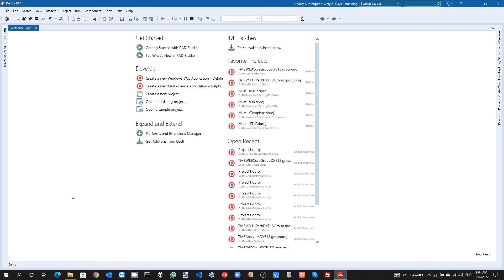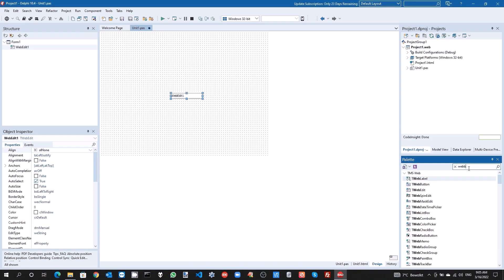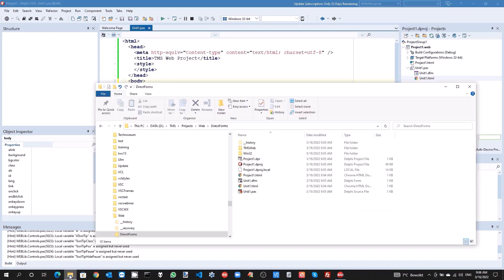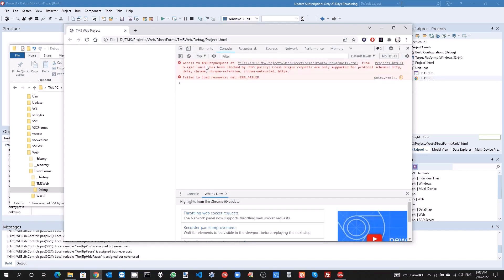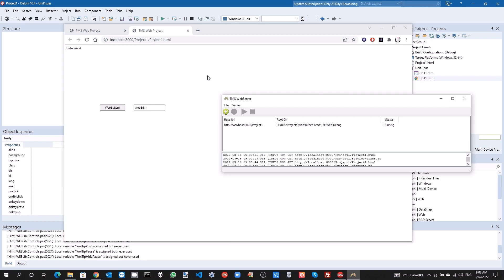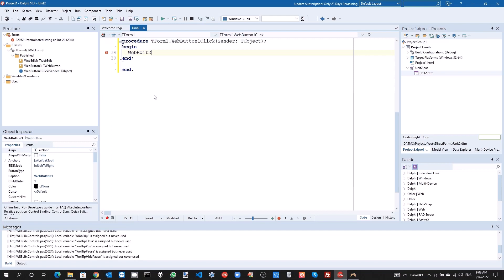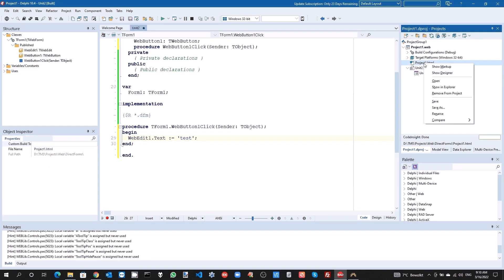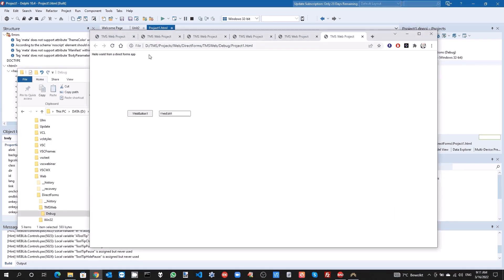TMS WEB Core v1.9.8.0: Direct Forms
TMS WEB Core v1.9.8.0 Sentina for Delphi is here.
Direct forms: See for yourself what we mean with the new direct forms support in this new release. We created this video especially for you to show the difference between default forms that have a unique HTML template file per forms and direct forms that do not have a HTML template file and therefore are displayed within the context of the project HTML file.

ABOUT:
TMS software, established in 1995, is a software development company specialized in: